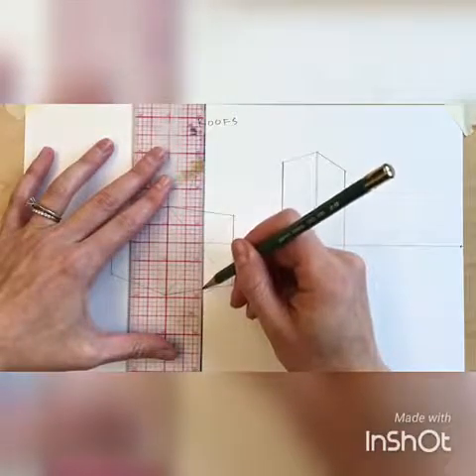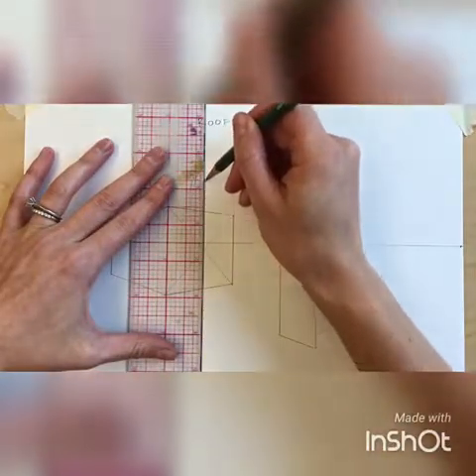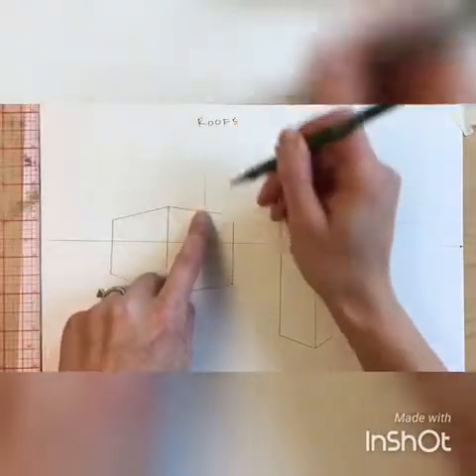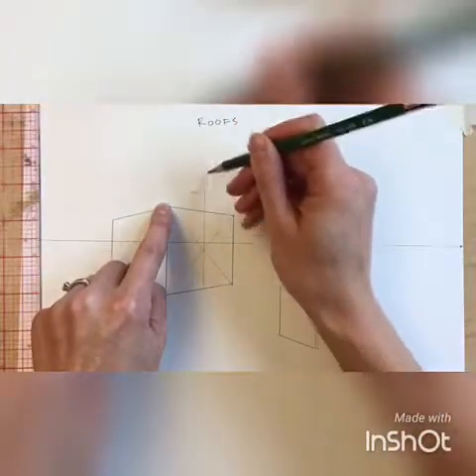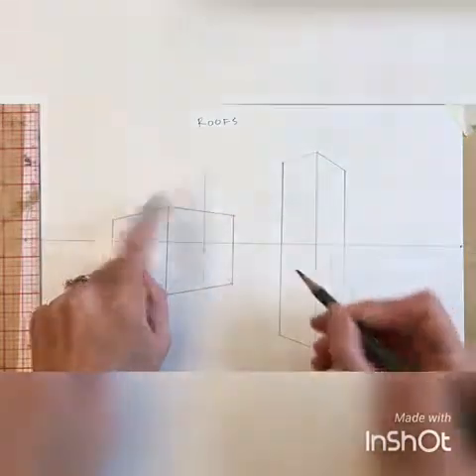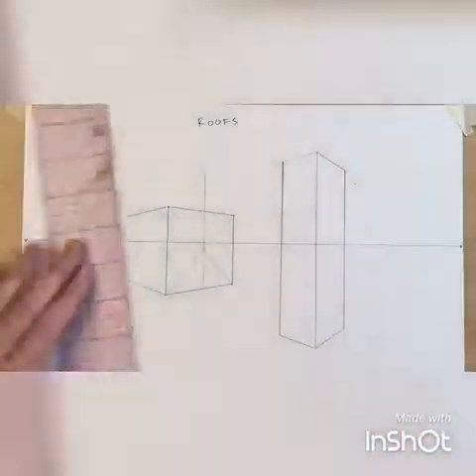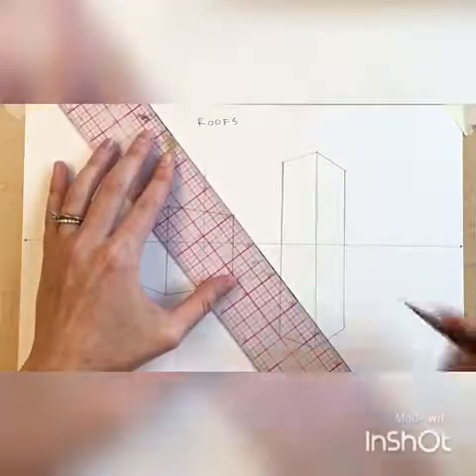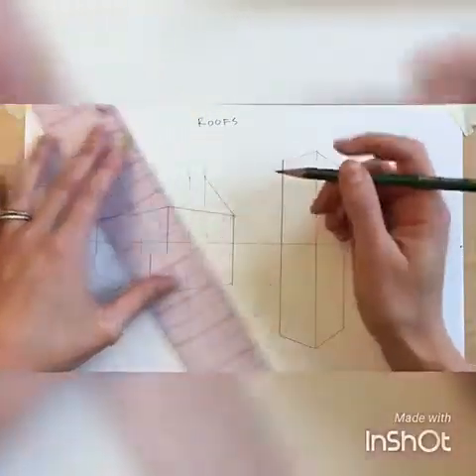Roofs in 2-point perspective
How to draw a 2-sided and 4-sided roof using 2-point perspective